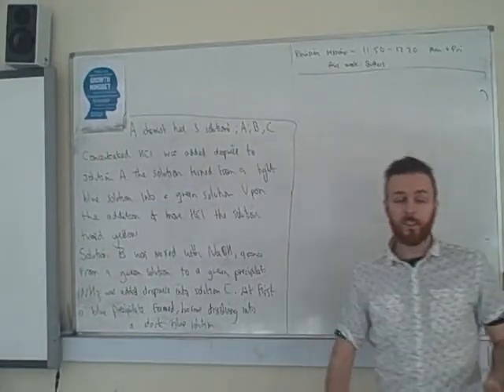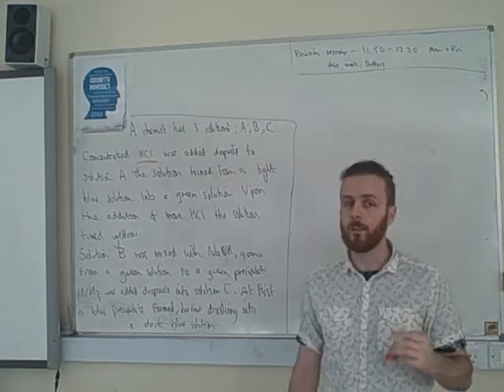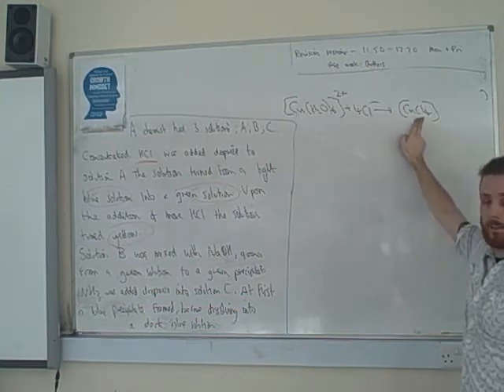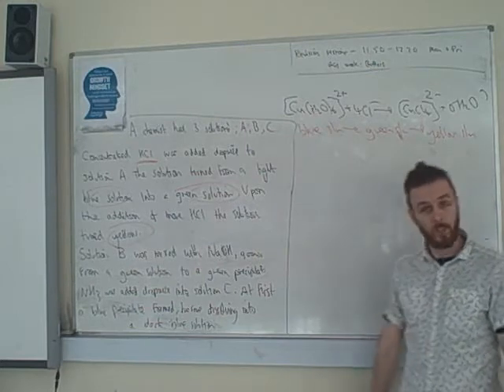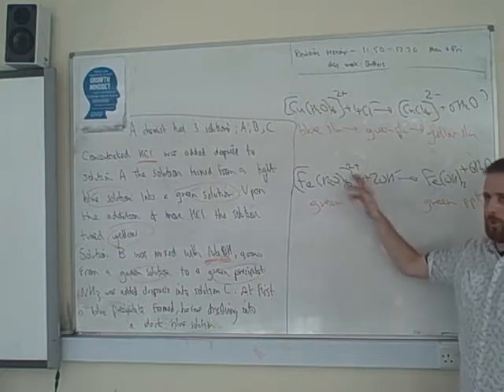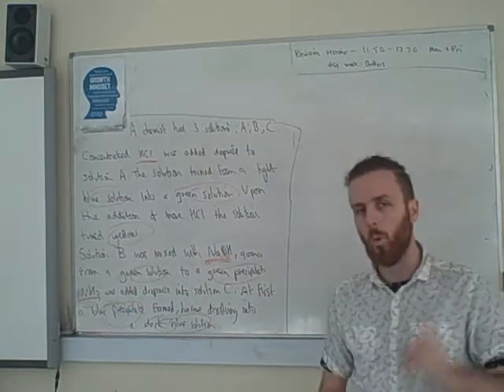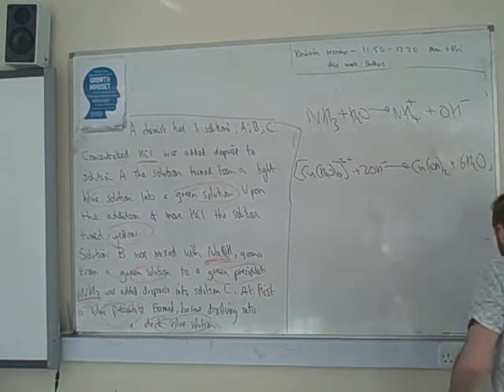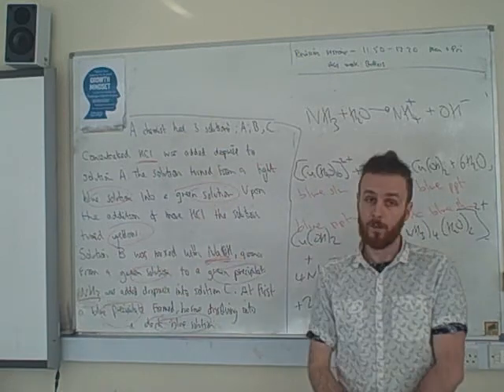Brady explains ligand substitution